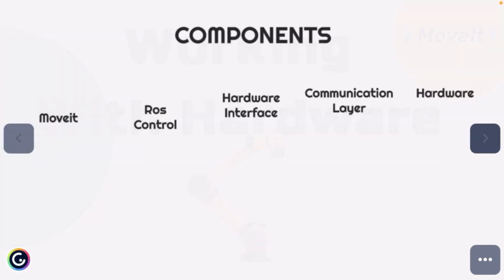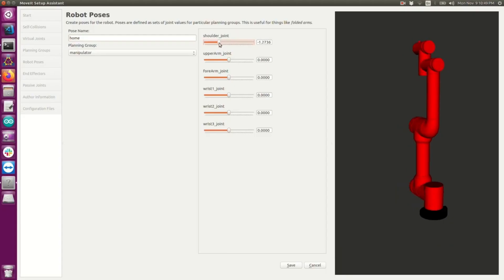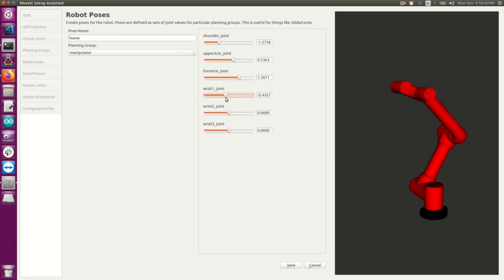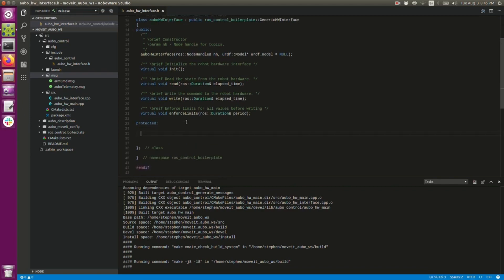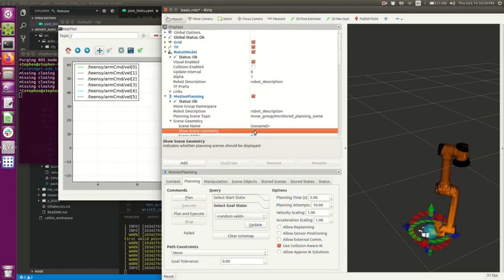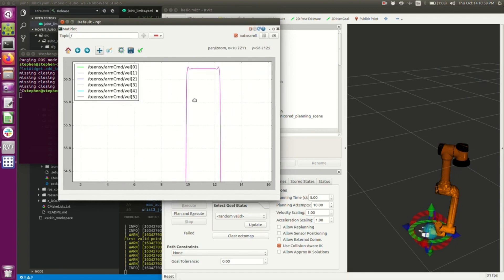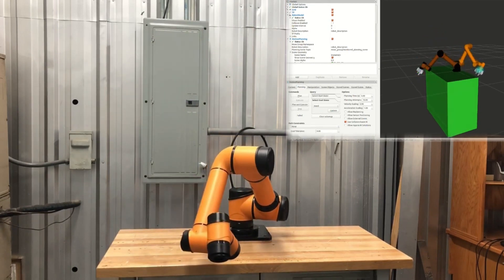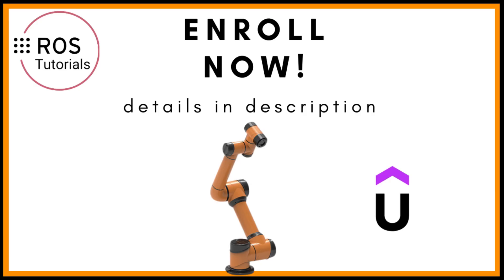Complete Guide: Making a Hardware Interface for MoveIt!